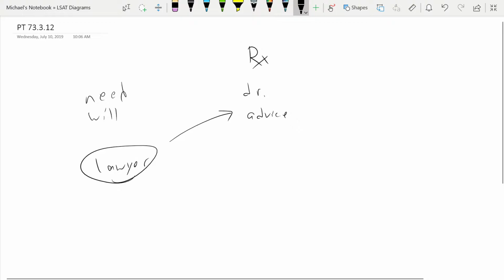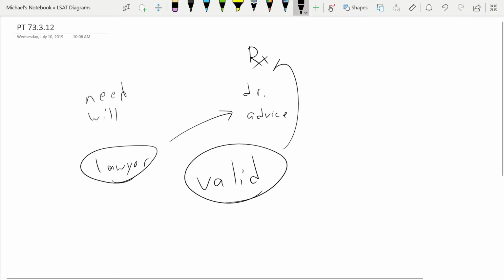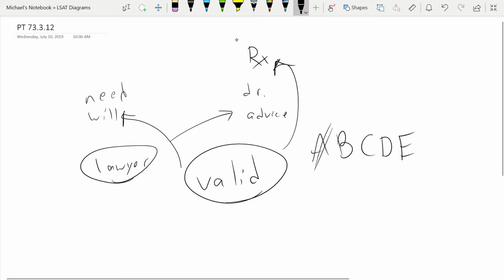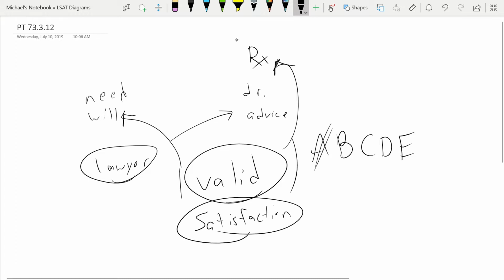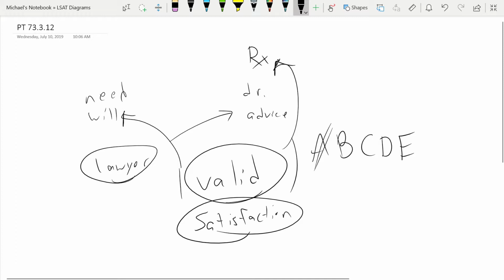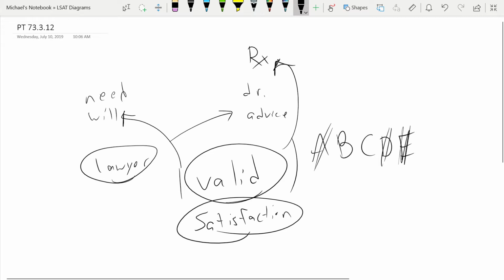For LSATMoron, PT 73.3.12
Don't get too down on yourself with that username there :)